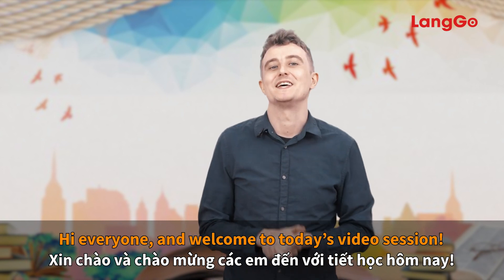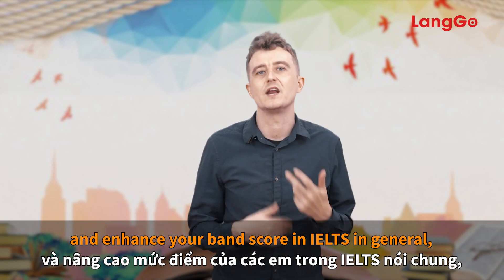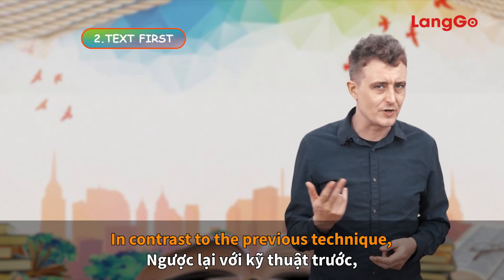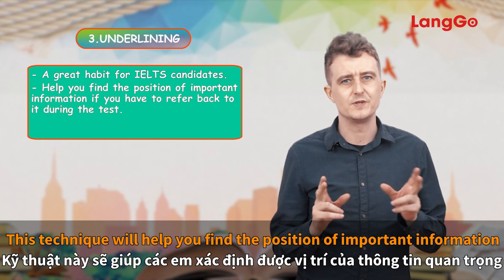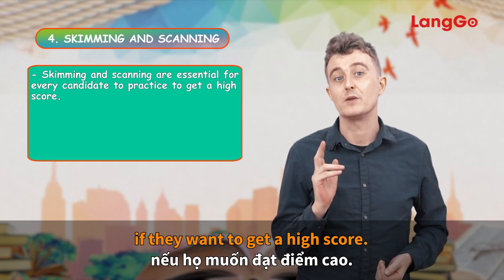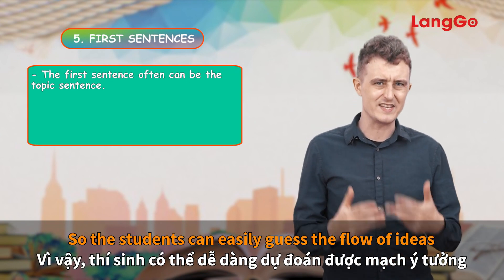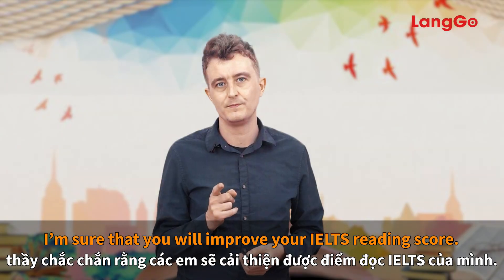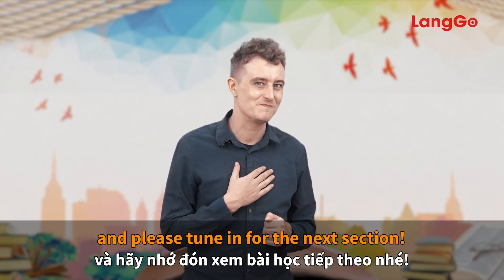5 Chiến Thuật Tăng Tốc Độ Làm IELTS Reading Hiệu Quả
TÌM HIỂU THÊM VỀ KHÓA HỌC IELTS TẠI LANGGO:
5 Chiến Thuật Tăng Tốc Độ Làm IELTS Reading Hiệu Quả

☎️: C.O.M.M.E.N.T S.Đ.T để được tư vấn trực tiếp (Nguồn sưu tầm và tổng hợp)